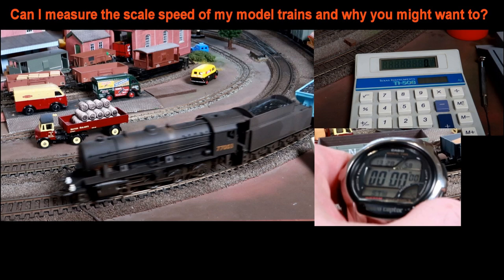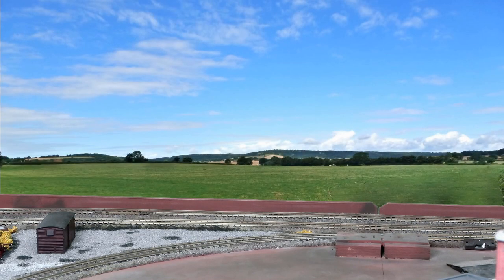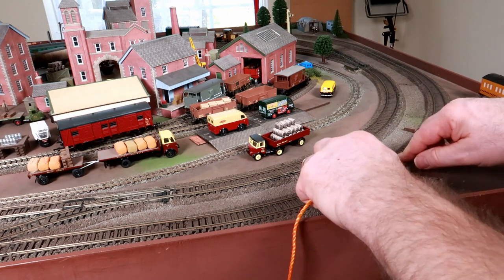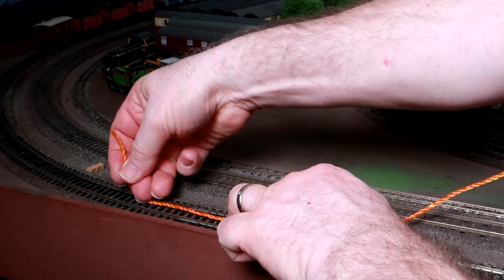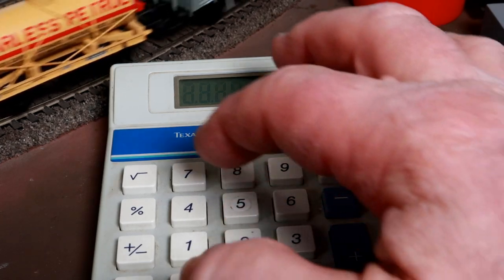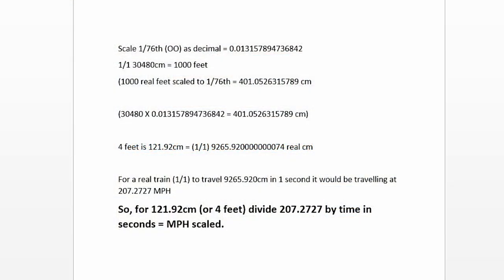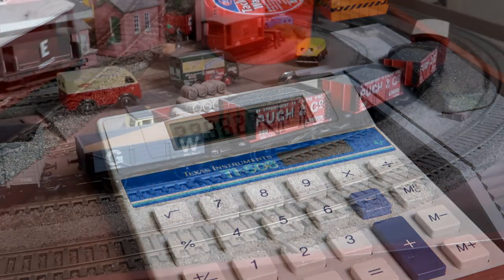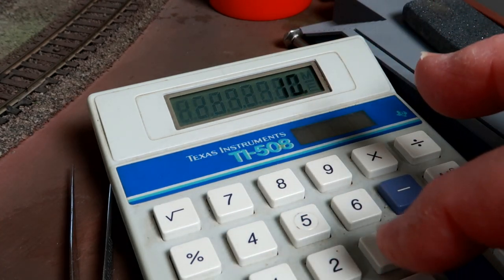How to measure the scale speed of OO scale model trains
Can you measure the scale speed of my model trains and why you might want to?

The answer to the title question is yes you can.
I’ve worked out a formula that will allow you to do just this, if you have a digital stop watch or mechanical one that also displays 100ths of seconds, a calculator a piece of string and a tape measure.

Many online formulas required you to measure speed over a scale 1000 feet, which would be 401 centimetres in OO scale, not everyone has that amount of track or can get at it easily so I have used just four feet or 121.92 cm of our OO gauge track.